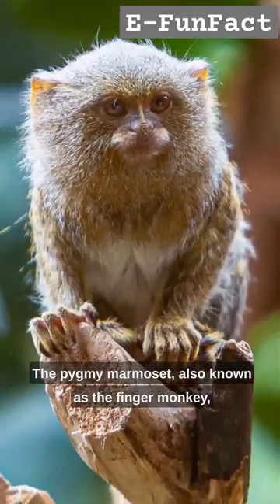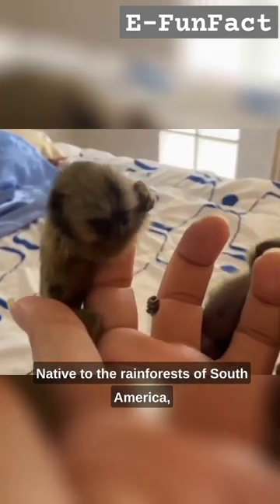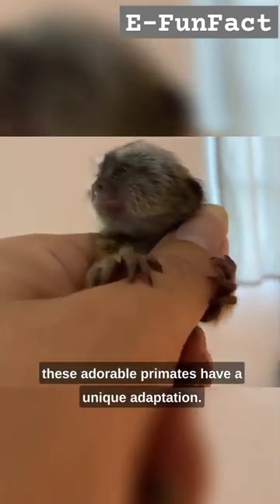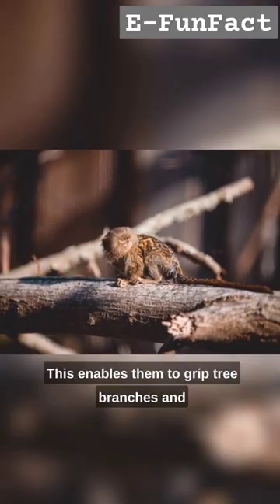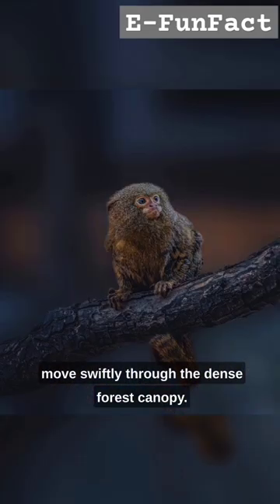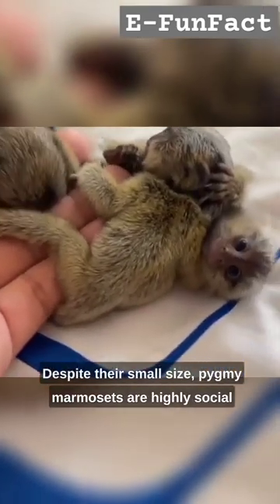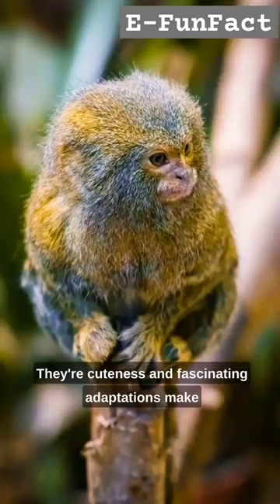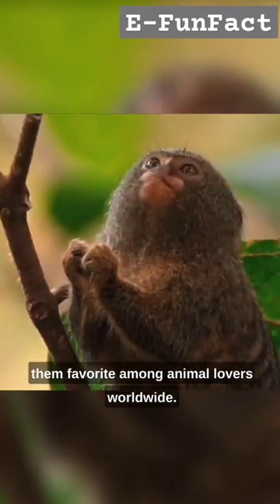Finger Monkey | Unveiling the Secrets of the Pygmy Marmoset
The Pygmy Marmoset, also known as the "finger monkey," is the smallest monkey species in the world. Native to the rainforests of South America, these adorable primates have a unique adaptation - they have specialized claw-like nails instead of true thumbs. This enables them to grip tree branches and move swiftly through the dense forest canopy. Despite their small size, Pygmy Marmosets are highly social creatures and live in tight-knit family groups. Their cuteness and fascinating adaptations make them a favorite among animal lovers worldwide.